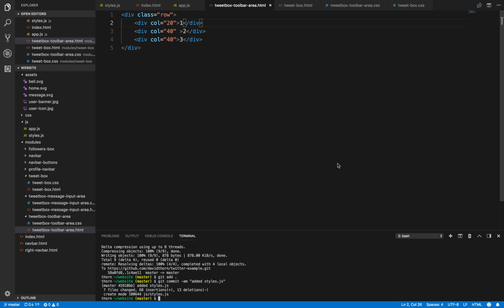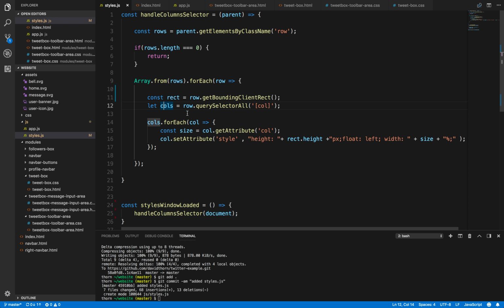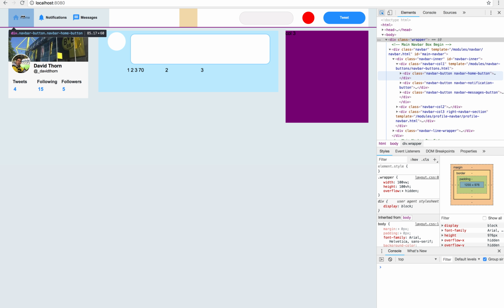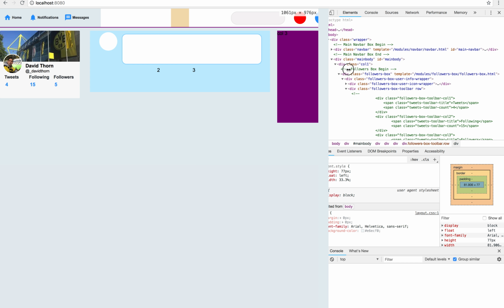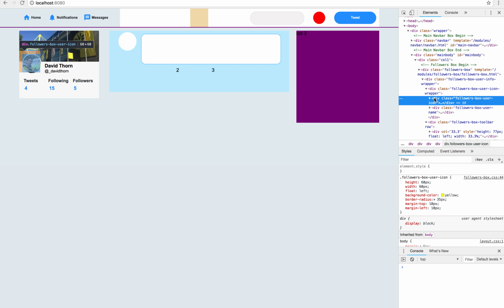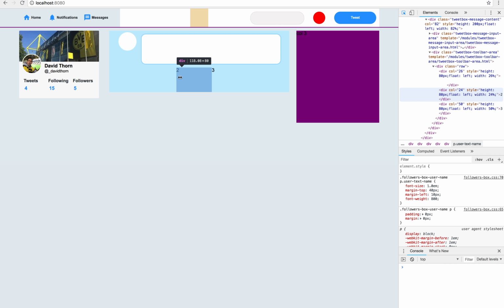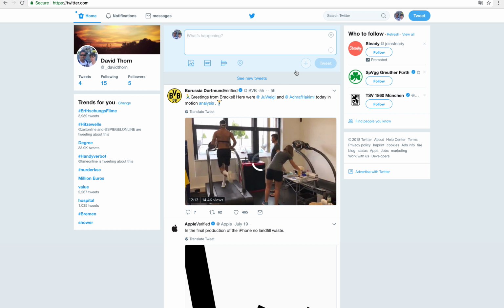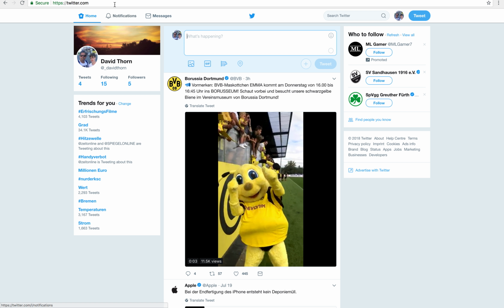Create Twitter Website using HTML - CSS - JS - Part 10